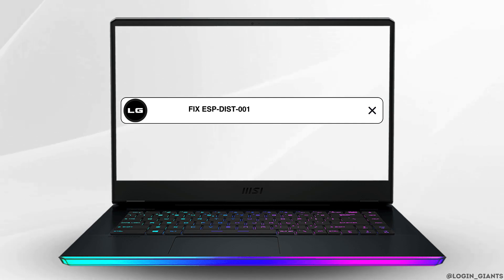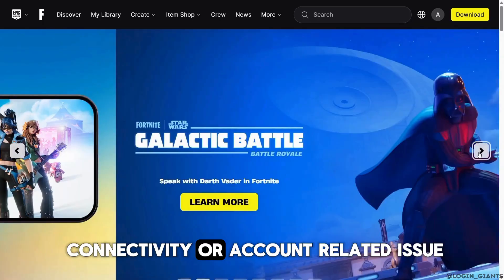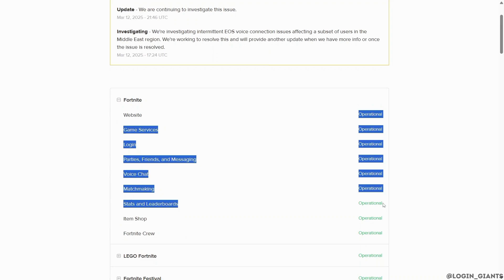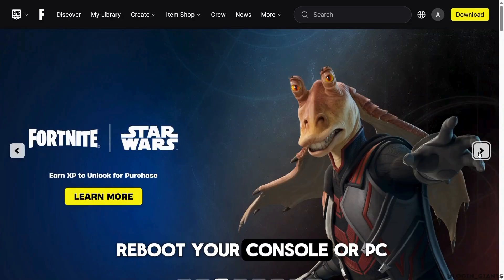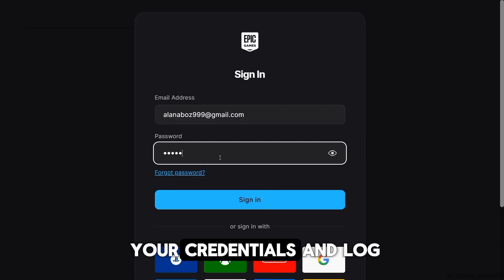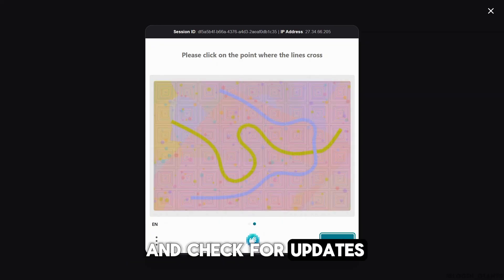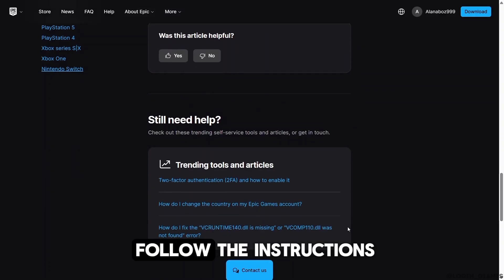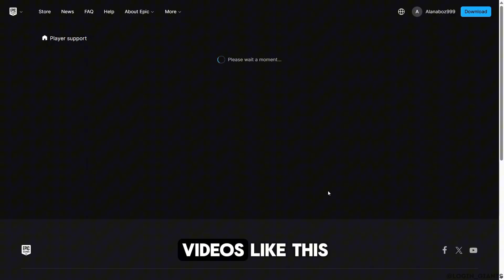FIX ESP-DIST-001 error in Fortnite on Switch/PS5/PC [2025 FIX]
How to fix the ESP-DIST-001 error in Fortnite on Switch, PS5, or PC? This 2025 guide breaks down the most effective ways to solve this connection-related error so you can get back in the game—fast, with zero fluff. Whether you're on console or PC, this error usually points to network instability, account issues, or server-side hiccups. Here's how to fix it.

In this video, you’ll learn:

How to restart your connection and clear DNS cache
How to check Epic Games server status and maintenance updates
How to log out and re-link your Epic Games account properly
Fixes for NAT type issues and blocked ports
How to reinstall Fortnite without losing your data

These fixes work across all platforms—Nintendo Switch, PlayStation 5, and PC—and are updated for the latest Fortnite version in 2025.